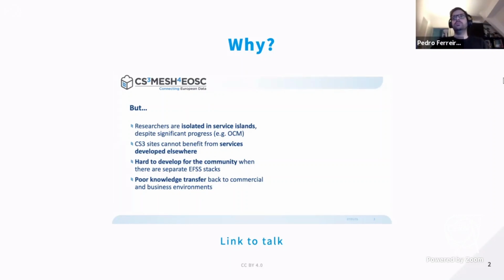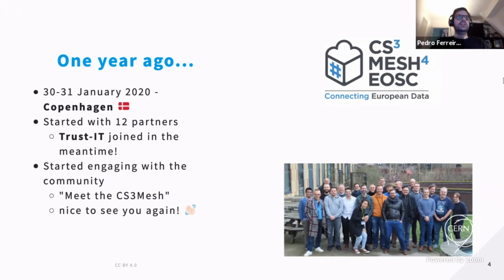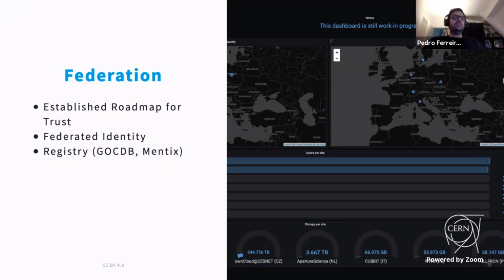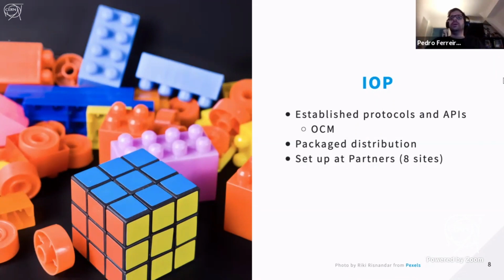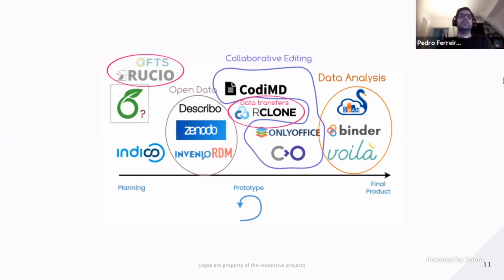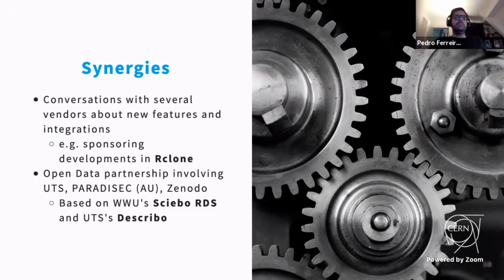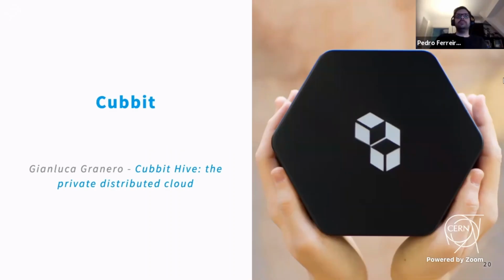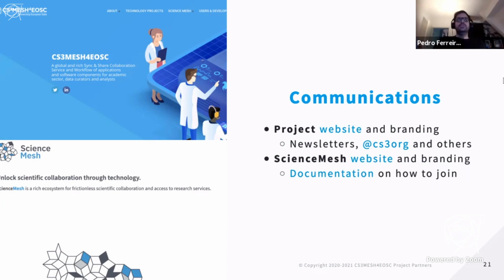1- Added value of the Science Mesh for adopters and vendors. Pedro Ferreira (CERN) from CS3MESH4EOSC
Science Mesh enables researchers, educators, data curators and analysts to retain control over their remote or domestic datasets, while becoming FAIR compatible and integrated with the European Open Science Cloud (EOSC) at the same time. This will offer researchers opportunities to assemble an efficient, reliable, collaborative and transparent research tool chain. Our target stakeholders will be able to directly access the service provided by Science Mesh from easy-to-use interfaces and discover the different functionalities.